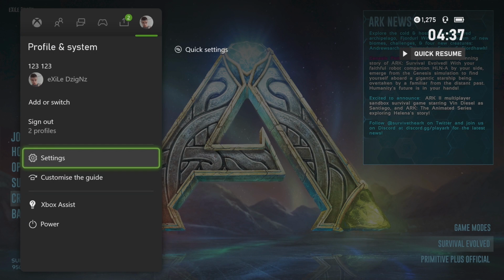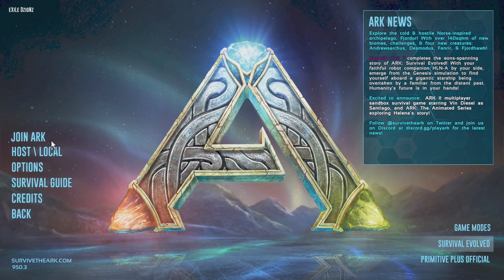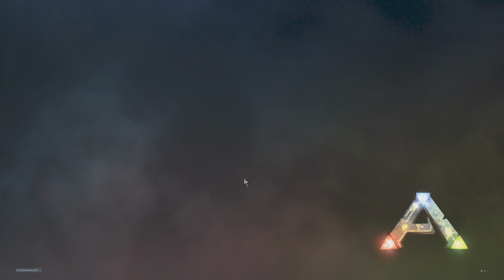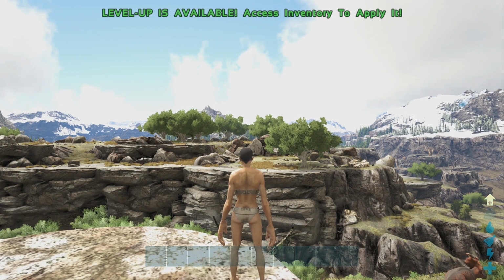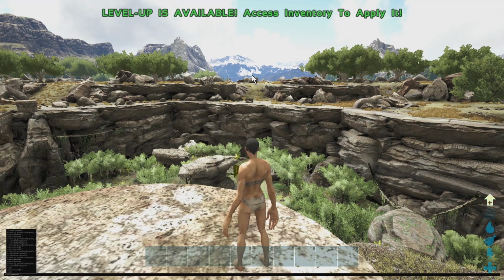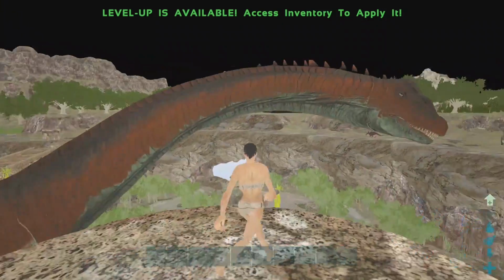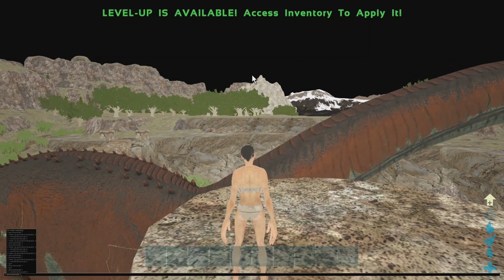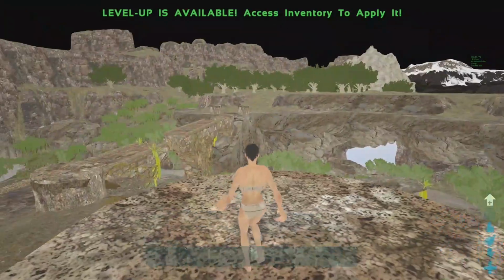ARK4BOBS | BEST SETTINGS FOR CONSOLE😱😏 Console INI+FOV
The best setting and tricks for highest FPS and FOV you can get on console